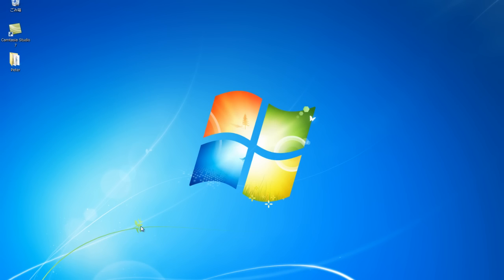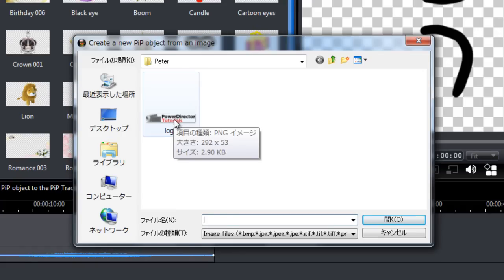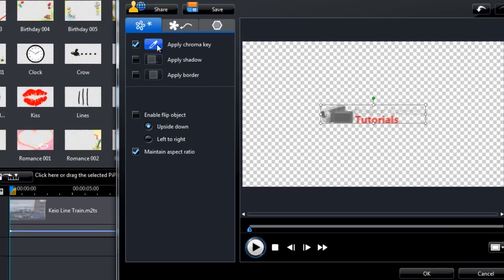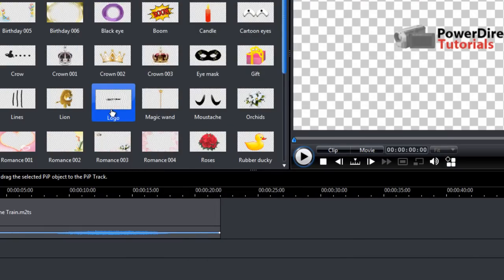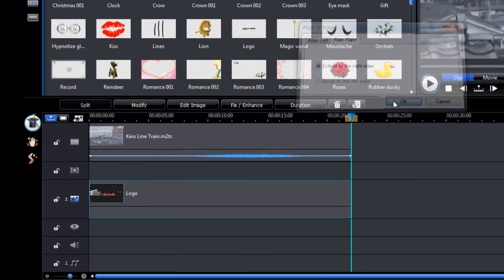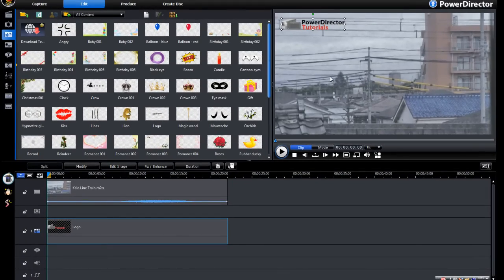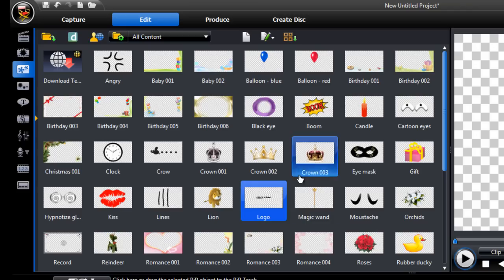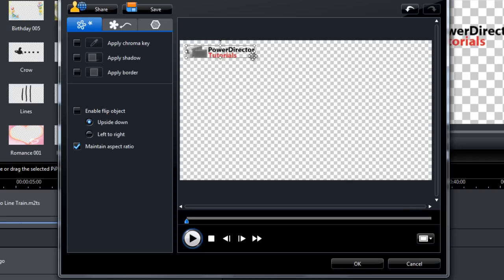How To Add A Logo Or Watermark in Cyberlink PowerDirector 8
Pretty straightforward. How to add a logo or watermark to your video with Cyberlink PowerDirector 8.